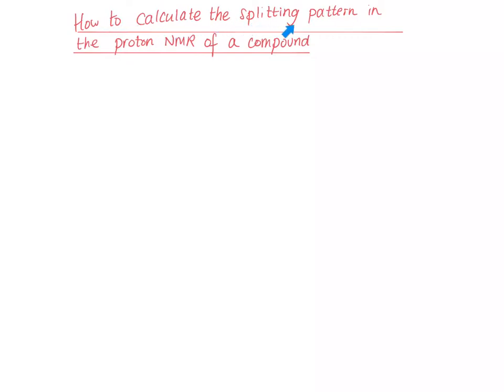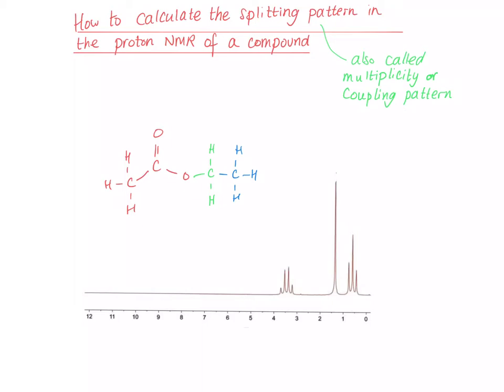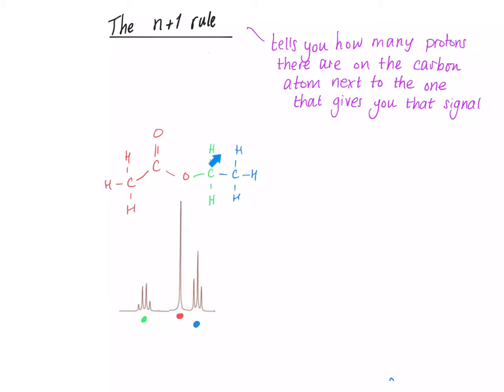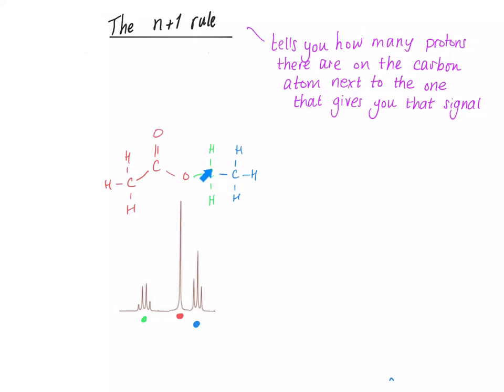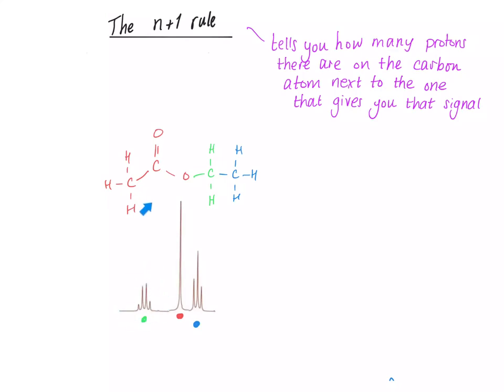How to calculate the splitting pattern for a proton NMR